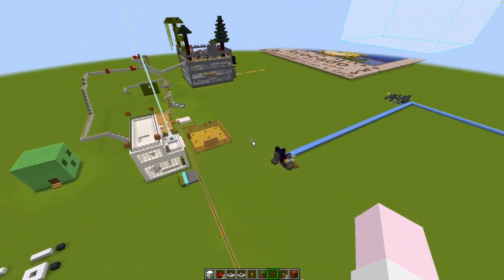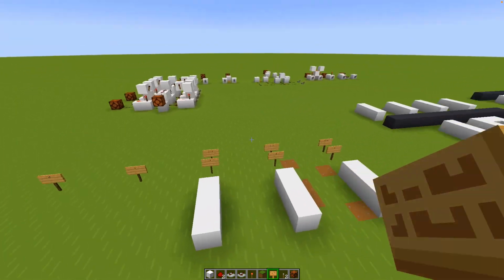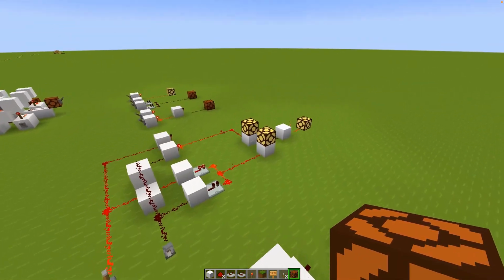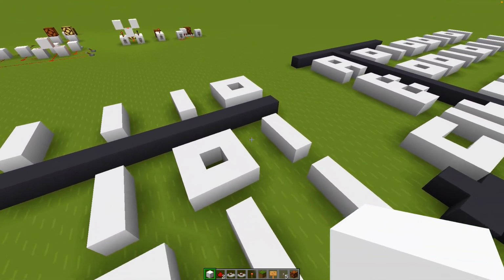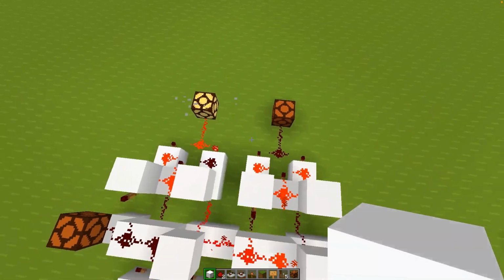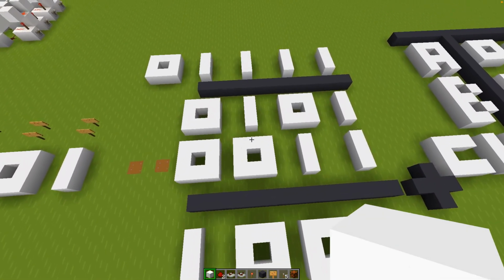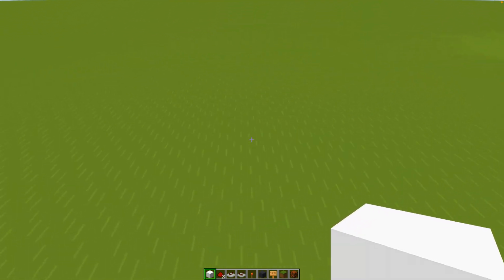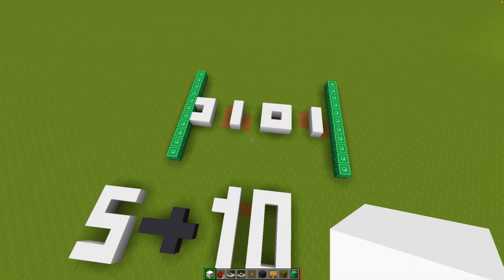Binary Basics: Making Computers in MC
In this video I will explain the basics of binary in minecraft. This series is all about making a CPU followed by a GPU and other computer functionality. It will not get incredibly advanced, however I think you can learn a lot from this series :D.